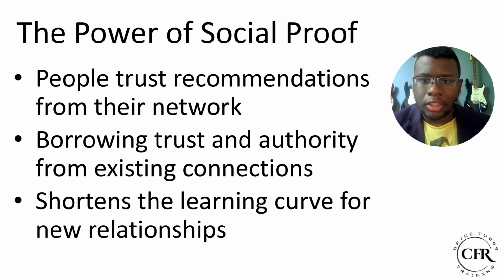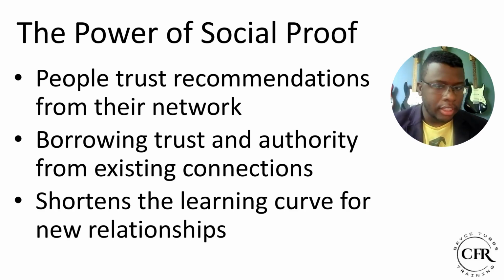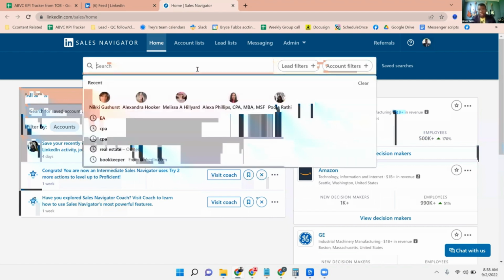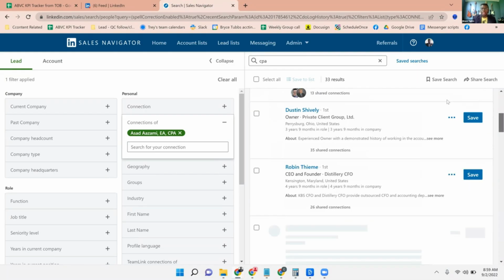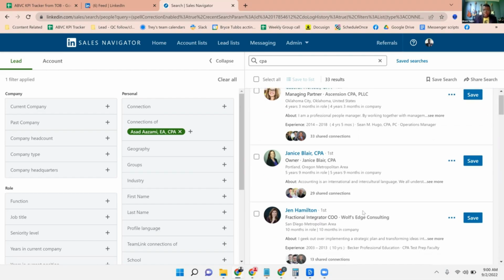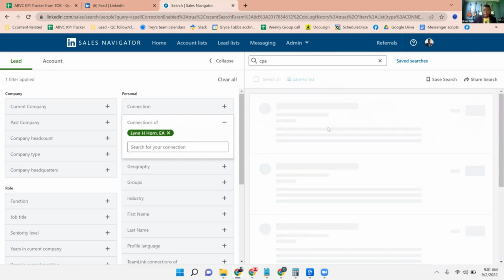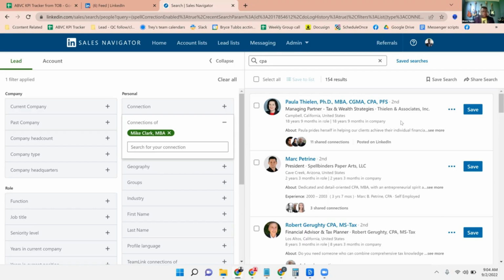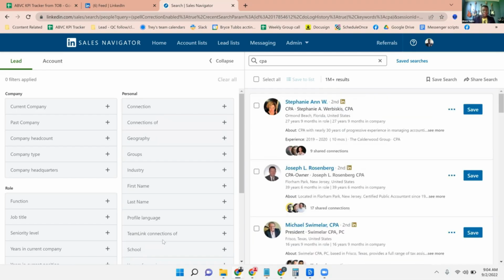How to Use LinkedIn to Clone Referral Partners and Clients